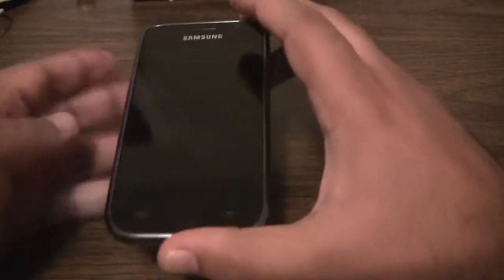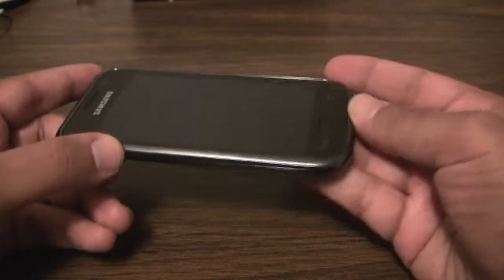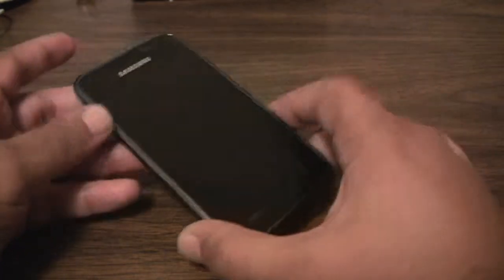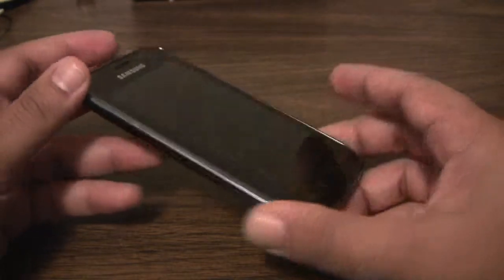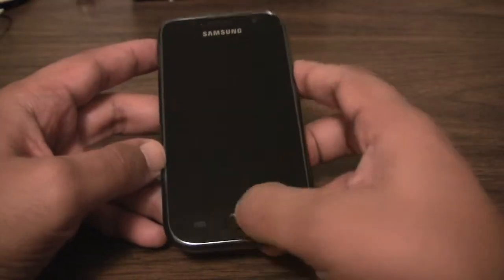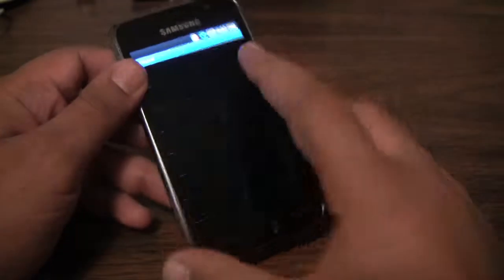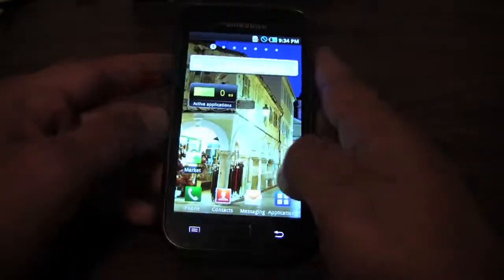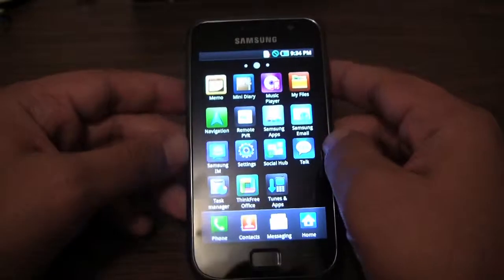Samsung Galaxy S Vibrant Short Intro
This is the superb new Samsung Galaxy S i9000M.  This is an Android superphone with a 4" super AMOLED screen, 1 GHz Hummingbird Processor, half a gig of RAM, and 16 GB built in flash.  Great hardware that offers LOTS of room for customizing and improving